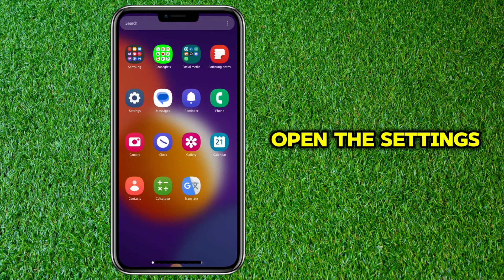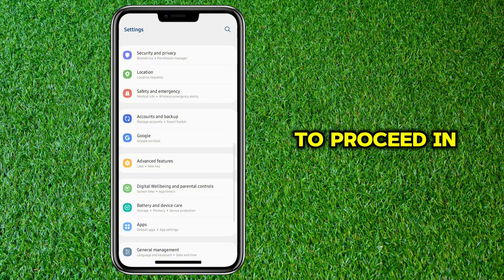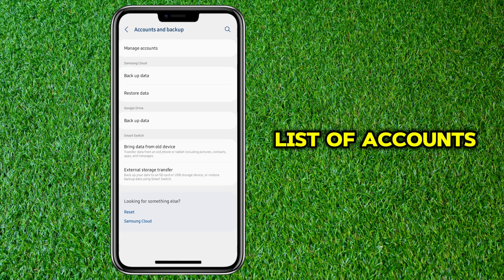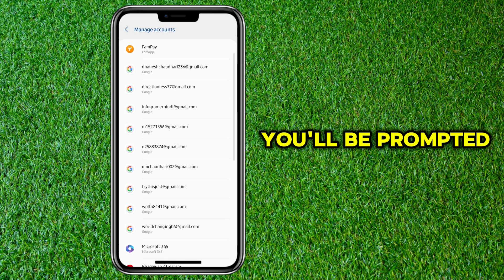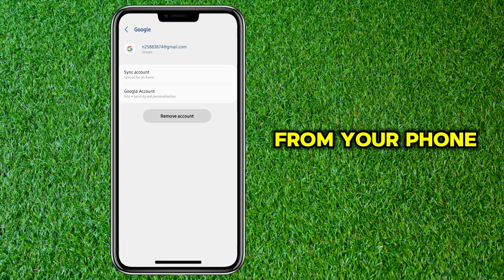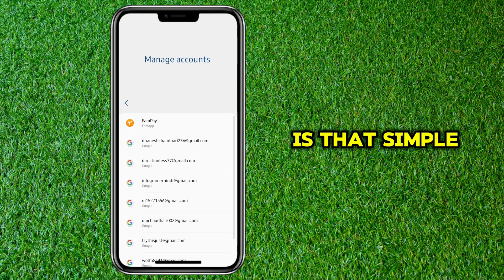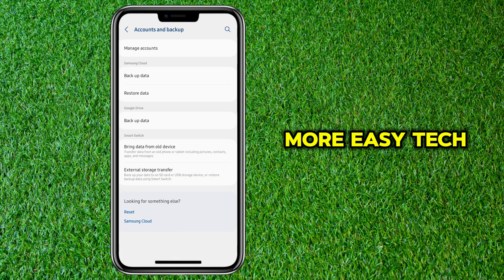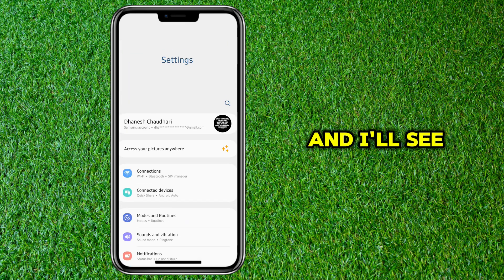How to Remove GOOGLE Account on SAMSUNG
In this tutorial, I’ll guide you through the simple steps to safely remove a Google account from any Samsung phone or tablet. Whether you're switching accounts, selling your device, or just cleaning up your settings, this video will show you how to log out and remove your Google account without affecting other services. Keep your data secure while managing your accounts effectively!

0:00 - Intro
0:30 - How to Remove GOOGLE Account on SAMSUNG